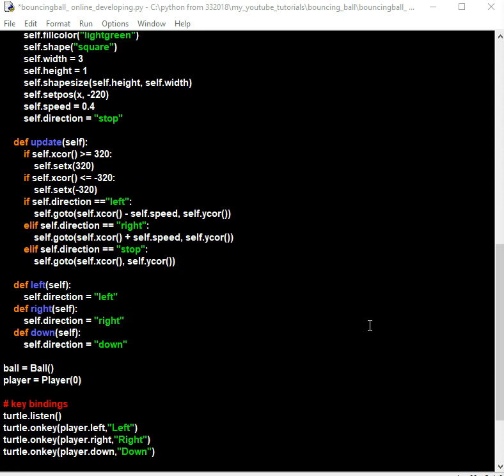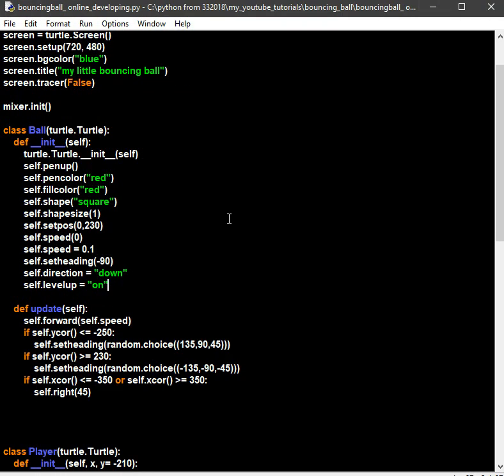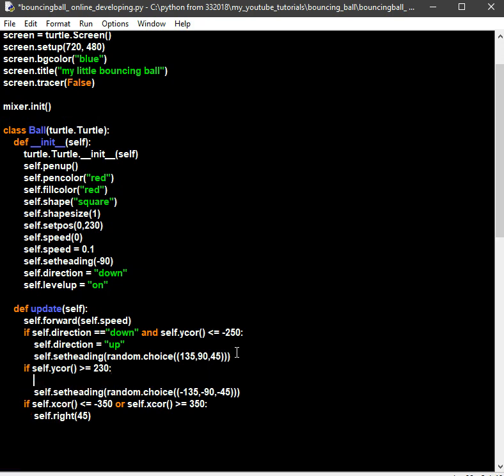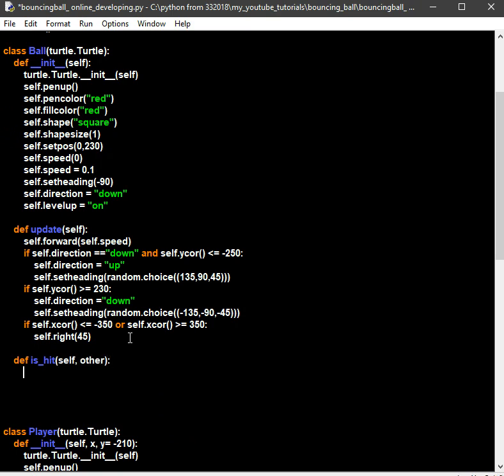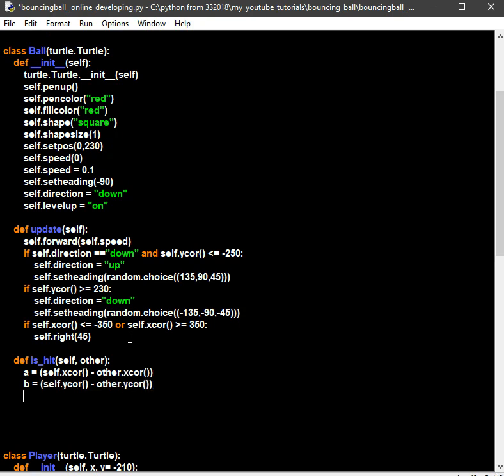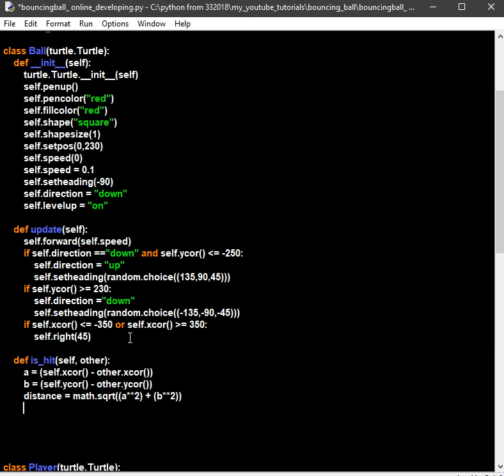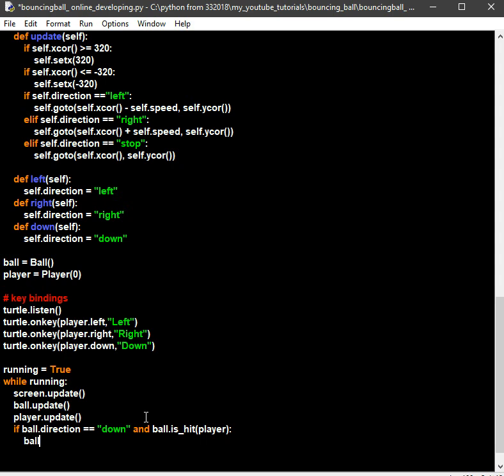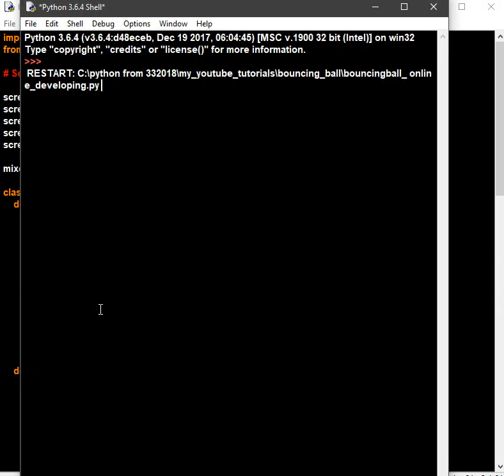bouncingball 7 collision method, game loop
In this lesson we are working on collision method, game loop and setting an extra flag to have better control in game logic.
(objects movements are totally smooth, the lag you might see would be for the reason of screen recording)